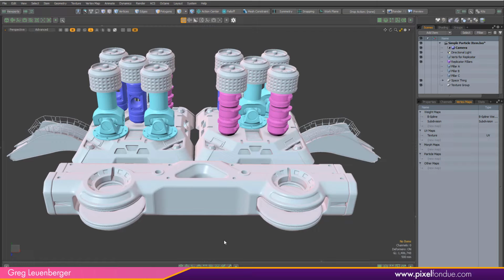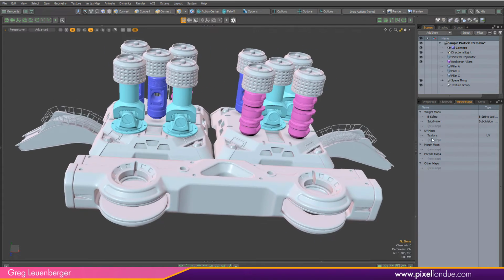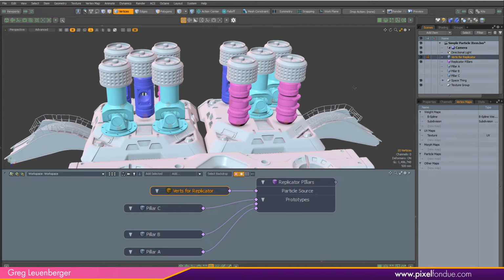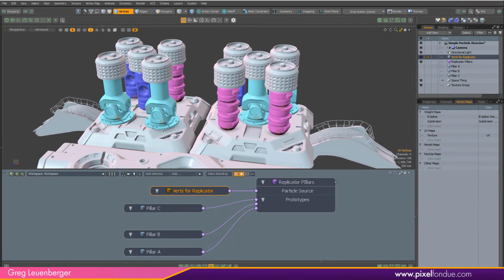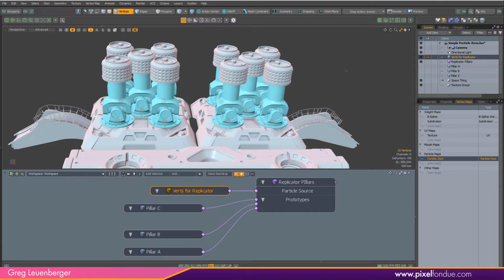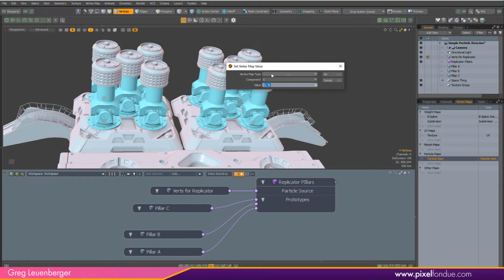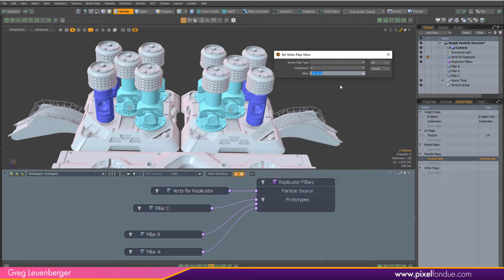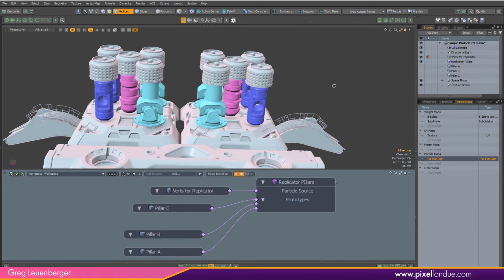MODO | Particle Item Map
New Vertex map will help you precisely place your replicatos.